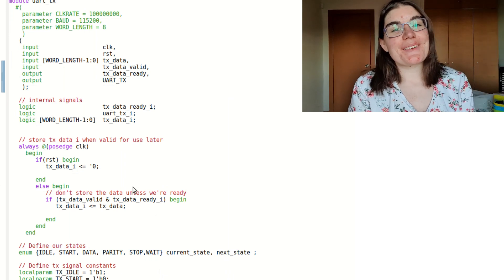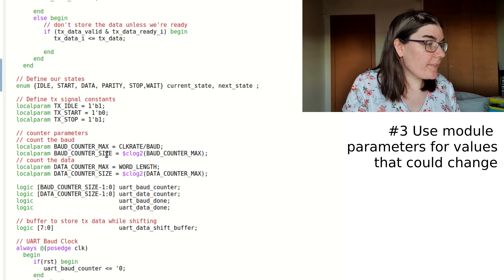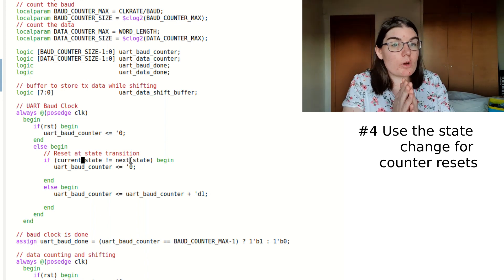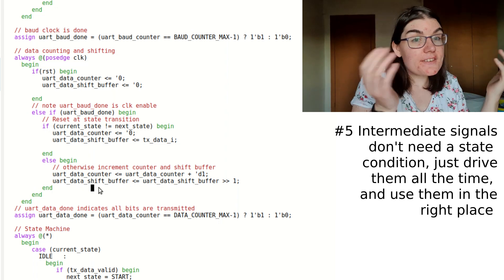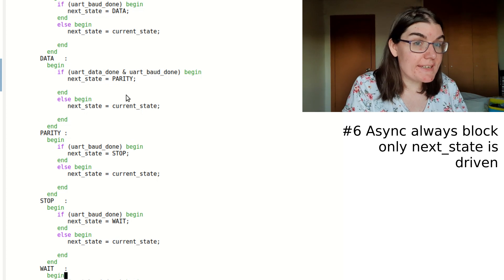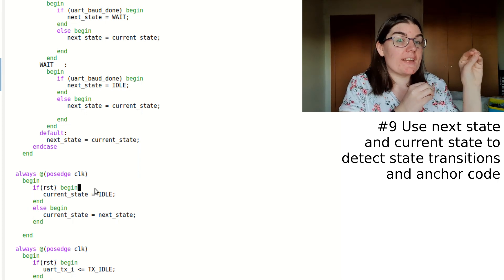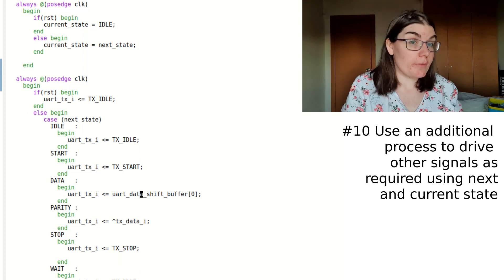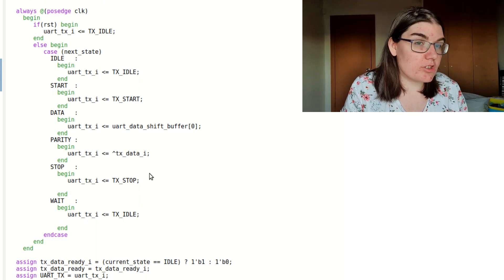10 tips for writing a clear state machine in Verilog: A UART transmitter example.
Hi, I'm Stacey and in this video I go over 10 tips for writing a clear Verilog state machine!

0:00 Intro
0:34 #1: Signal names should be self explanatory
1:07 #2: Don't assume input data is always valid
1:30 #3 Use module parameters for values that could change
2:37 #4 Use the state change for counter resets
4:20 #5 Intermediate signals don't need a state condition
5:30 #6 In the async always block, only next_state is driven
6:32 #7 Default state must be included
7:04 #8 Register next state into current state in the sync block
7:39 #9 Use next state and current state to detect state transitions
and anchor code
9:08 #10 Use an additional process to drive other signals
10:04 Recap
11:20 Outro